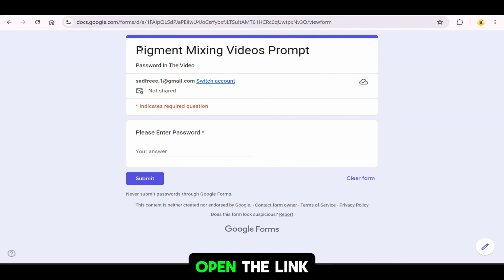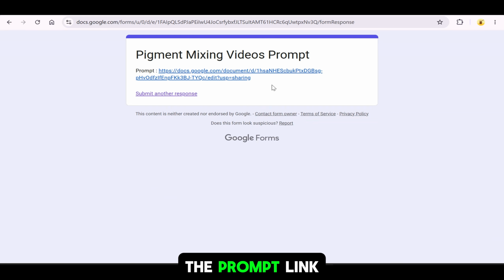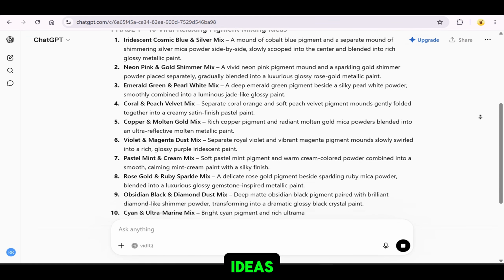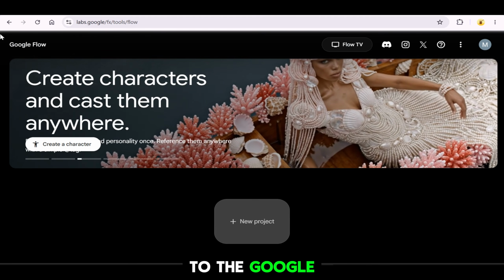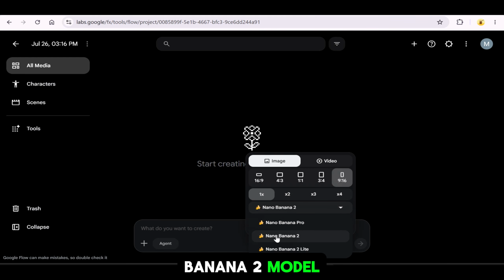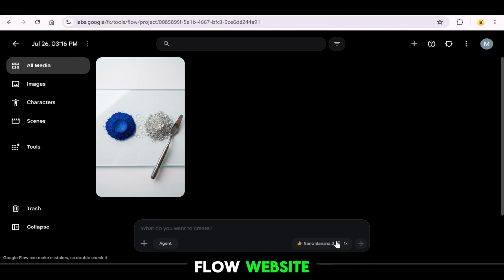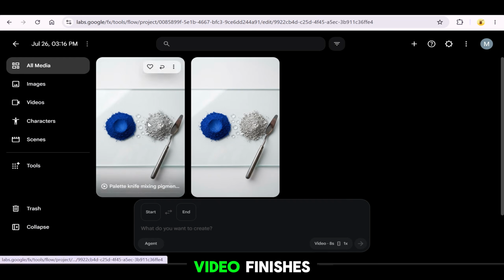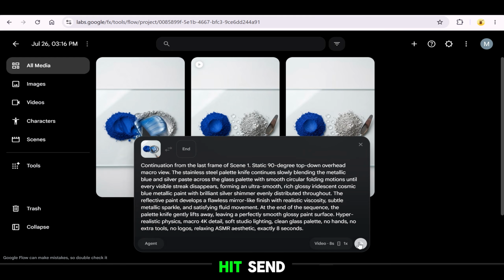How to Make $2,100 Every Month with AI Pigment Mixing Videos Getting Millions of Views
Want to learn how to create AI Pigment Mixing Videos that are getting millions of views on YouTube? In this step-by-step tutorial, I'll show you the complete process I use to create stunning, hyper-realistic pigment mixing videos with AI—even if you're a complete beginner.

In this video, you'll learn how to:
✅ Generate unlimited viral Pigment Mixing ideas with AI.
✅ Use the powerful Master Prompt to create unique concepts instantly.
✅ Create ultra-realistic images with Google Flow.
✅ Animate your images into satisfying AI videos using Frames + Omni Flash.
✅ Build seamless, high-quality videos that look incredibly realistic.
✅ Create viral YouTube Shorts and TikTok content in just minutes.

No editing experience is required. Just follow along, copy the prompts, and start creating your own AI-generated Pigment Mixing videos today.

📌 Get the Master Prompt: Check the pinned comment.
🔒 Password: Watch the video carefully—the password appears during the tutorial!